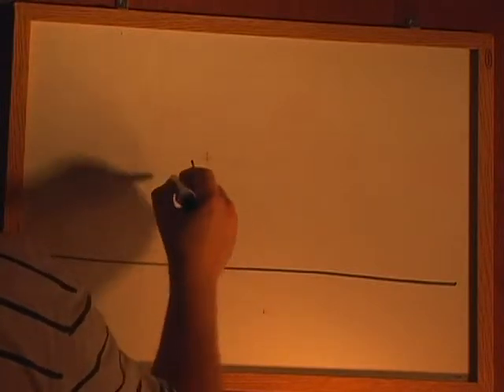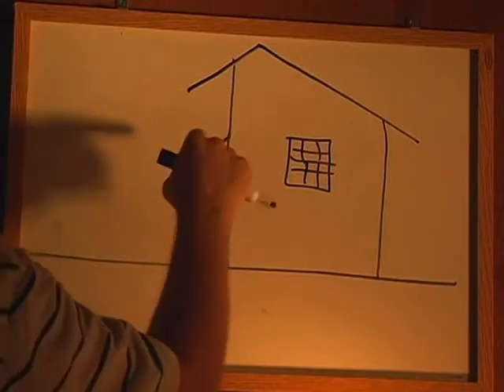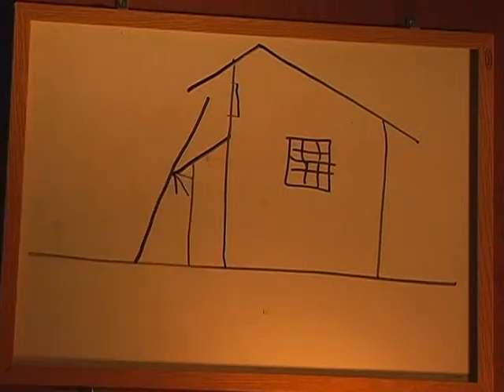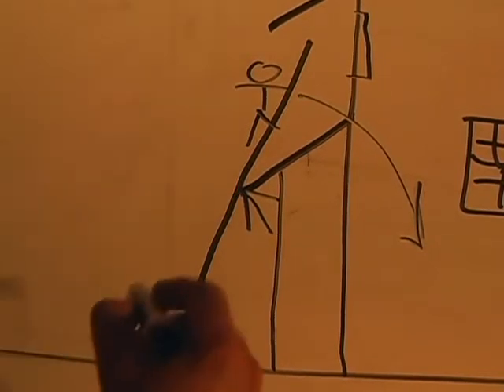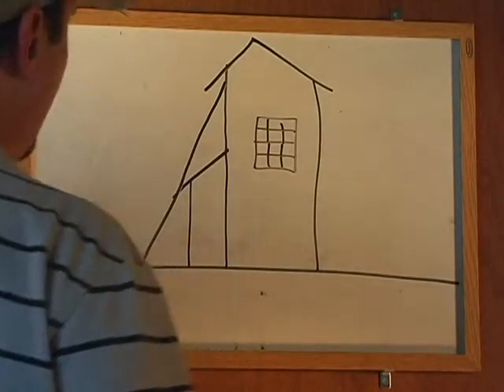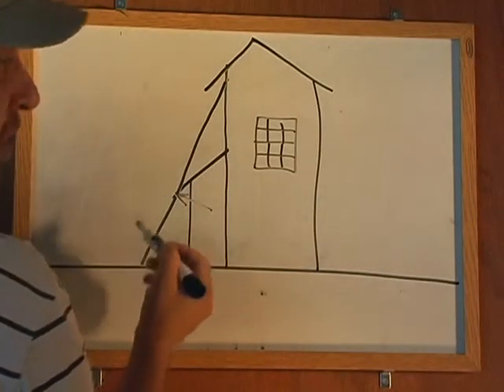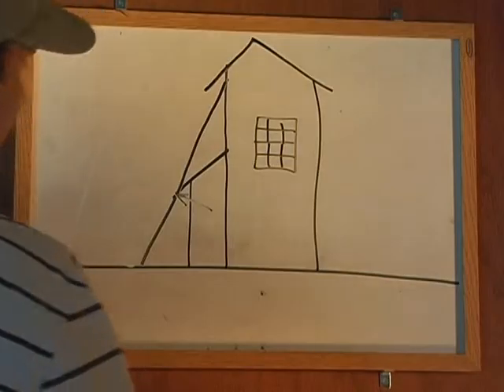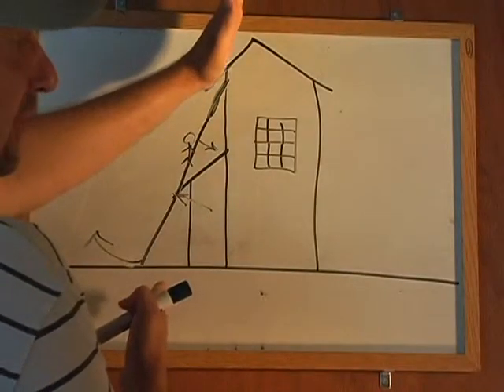Extension Ladders - Fulcrum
Extension ladders do bend and flex a little bit. In certain situations this can be a problem that may not seem obvious, especailly to a novice ladder user.